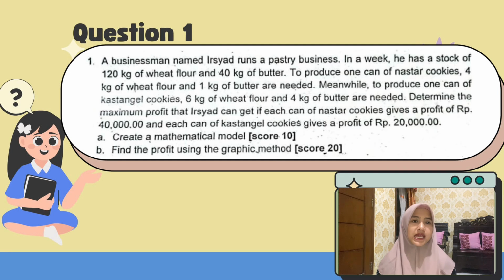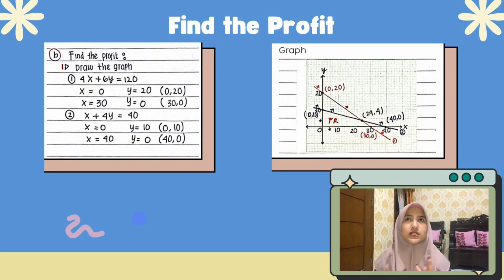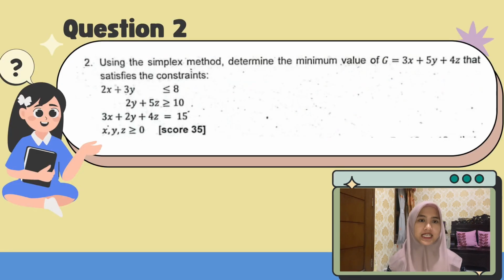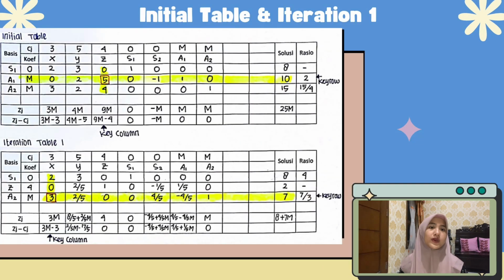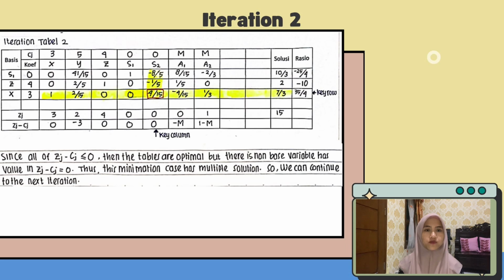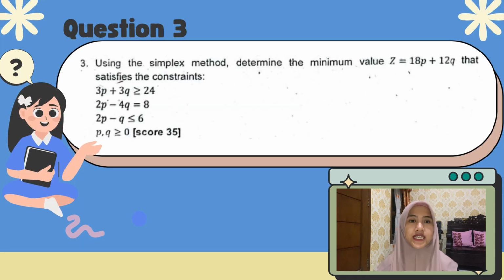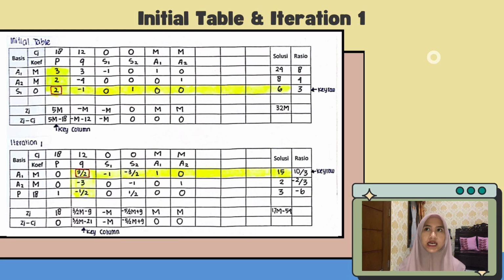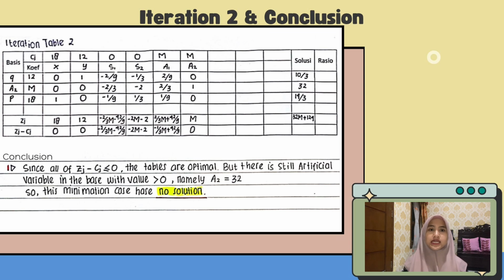OPERATION RESEARCH _MIDTERM SEMESTER REVIEW OF ASSESSMENT_BERTHA SHOFI EKA WARDANI | PM 2023 A | 035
Name: Bertha Shofi Eka Wardani
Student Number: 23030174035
Class: PM 2023 A
Department: Mathematics Education
Course: Operation Research